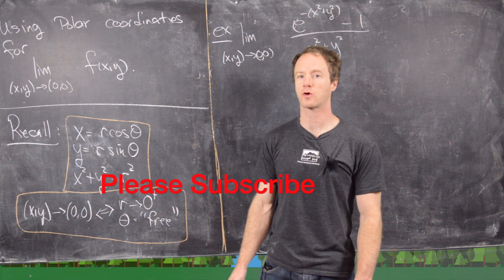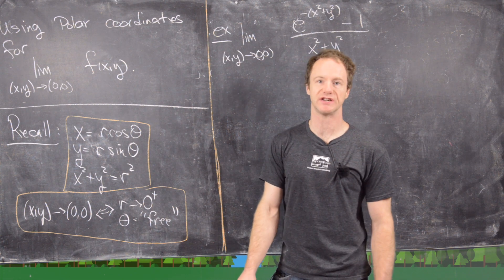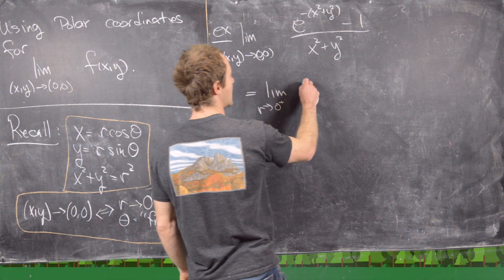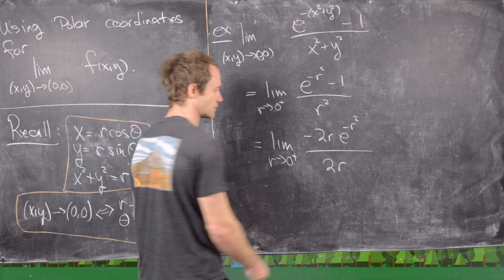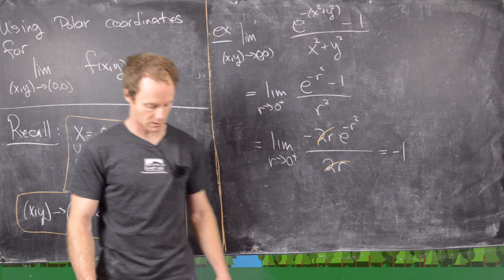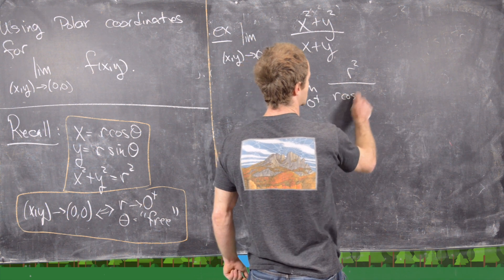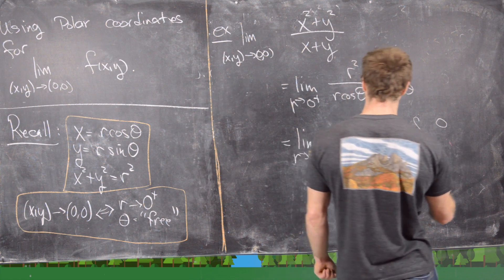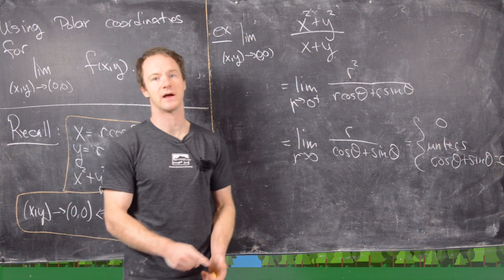Multivariable Calculus | Finding a limit with polar coordinates.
We use polar coordinates to find the limit of a multivariable function.